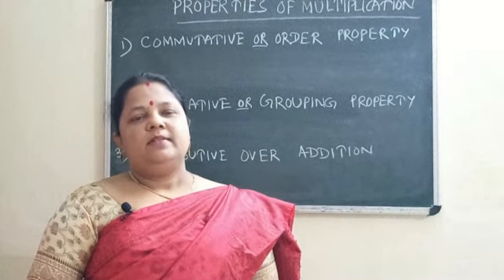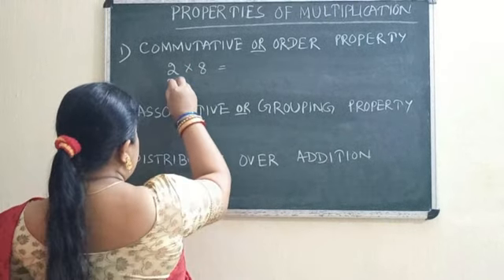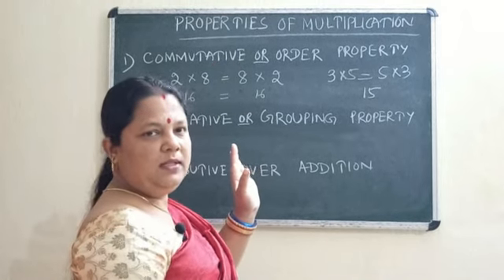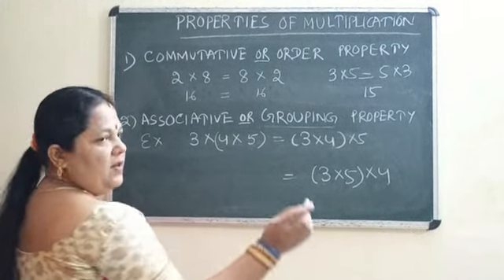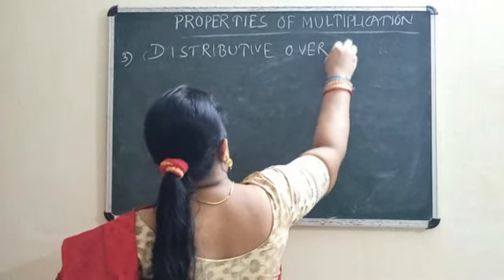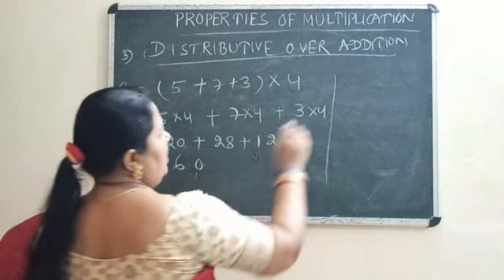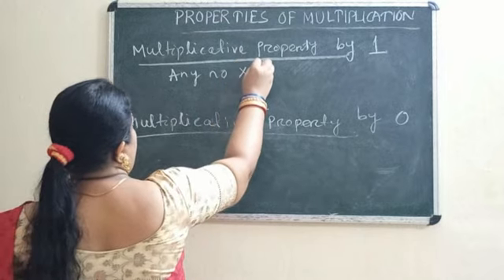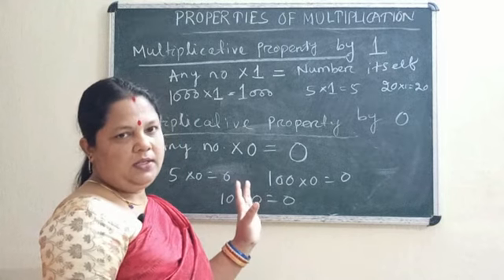Multiplication Properties - Arithmetic Operation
There are four properties involved in Multiplication. Those are commutative, associative, distributive and multiplicative identity. These properties help to make sums easier to solve. These properties most often used to simplify algebraic expressions and to solve the sums in algebra to work.